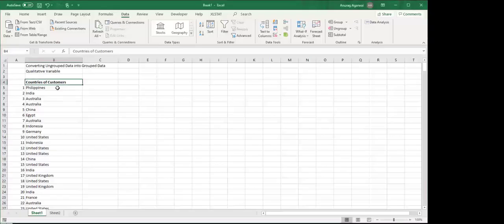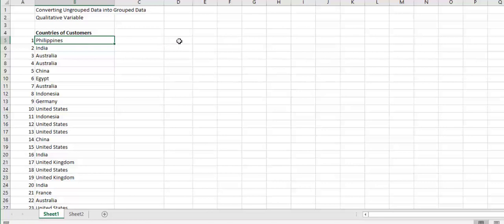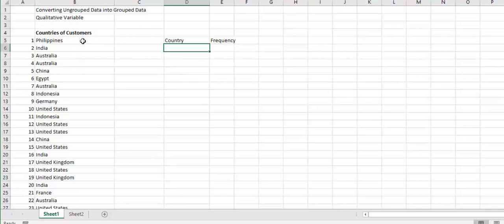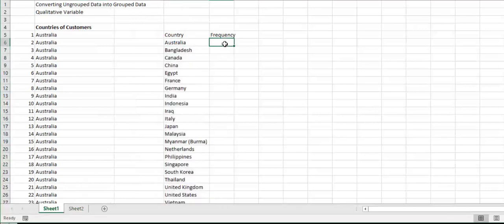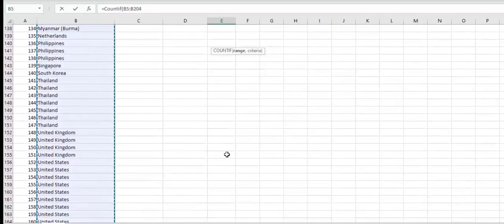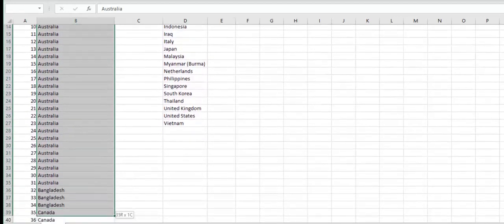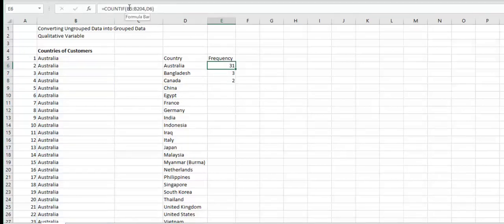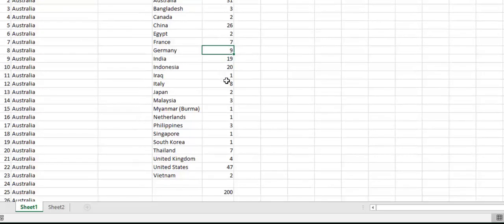Tutorial on Converting Ungrouped Qualitative Data Into Grouped Data, by Dr. A